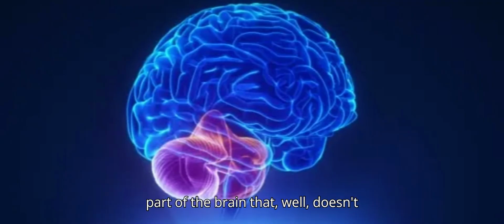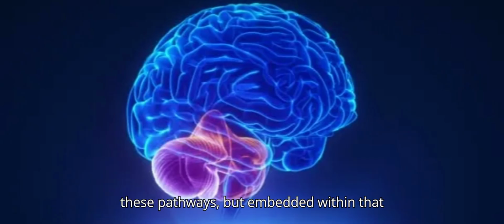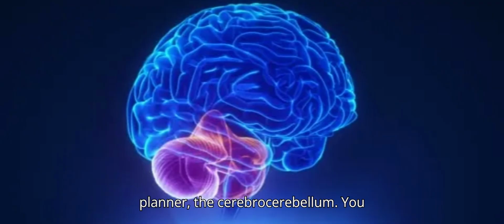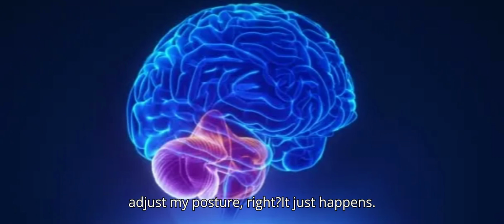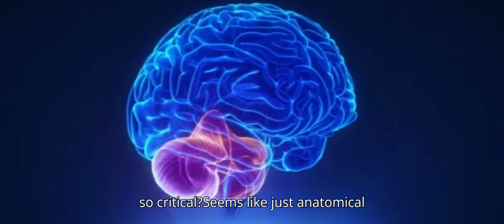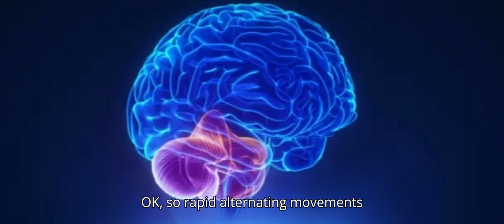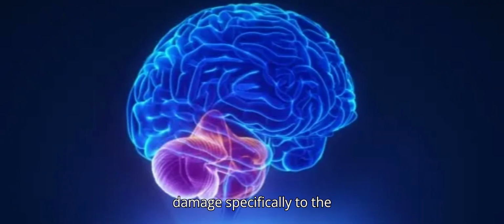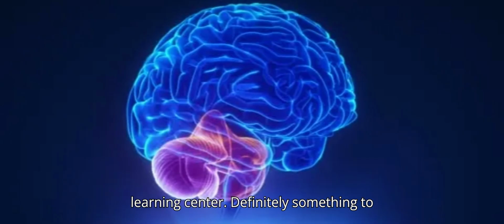The Brain's Copilot: The Cerebellum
Welcome to the podcast — where we explore the brain, how it works, and why it matters. Each episode dives into topics across neuroscience, psychology, and human behavior, breaking down complex ideas into real, relatable conversations.
Whether you're deep in the field or just curious about how your mind works, you're in the right place.
Source:
“The Cerebellum.” TeachMeAnatomy, teachmeanatomy.info/neuroanatomy/structures/cerebellum/. Accessed 20 Sept. 2025.
This Video Contains AI Generative Material